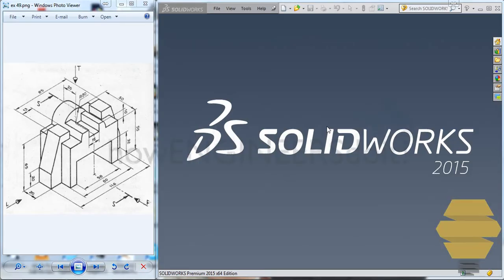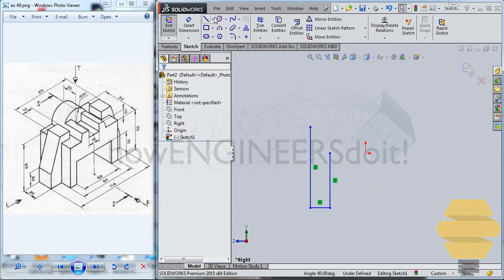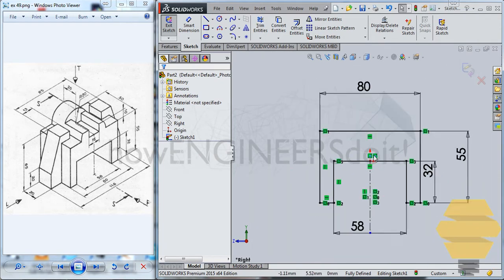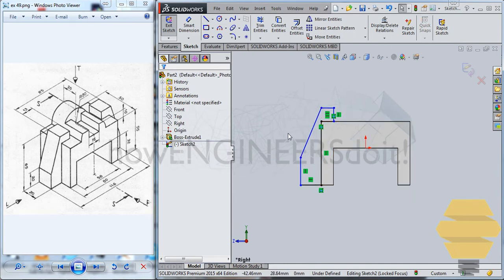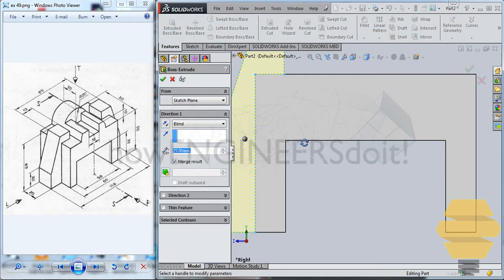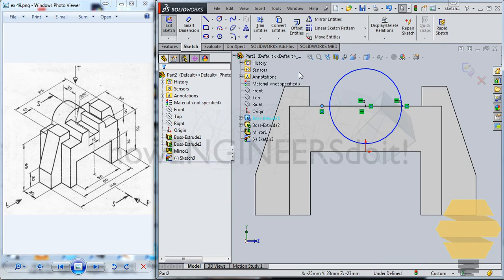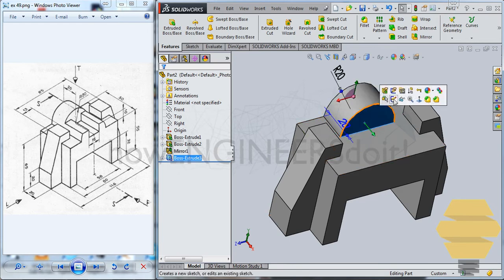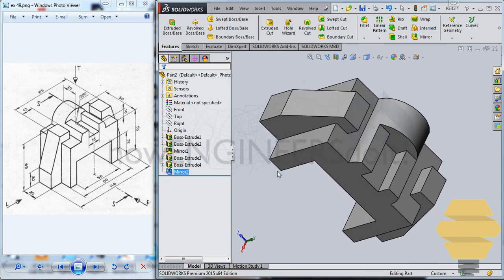SolidWorks Beginners|Exercise 49|Practice session